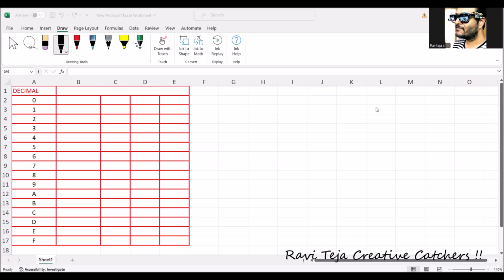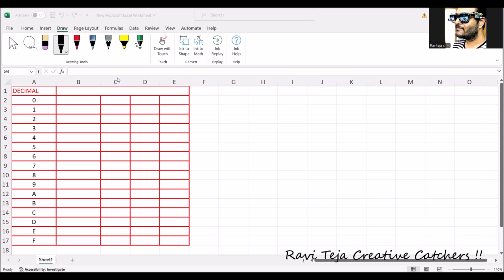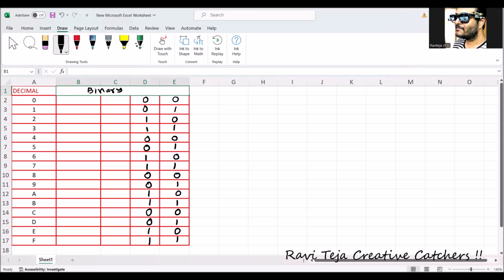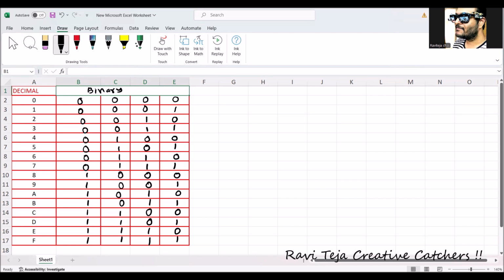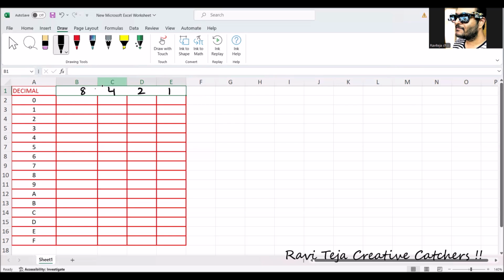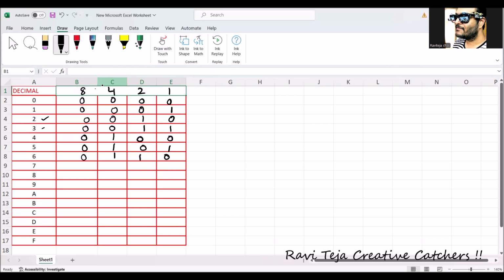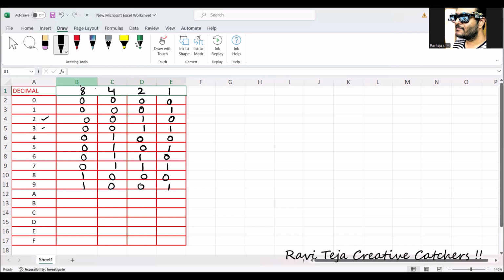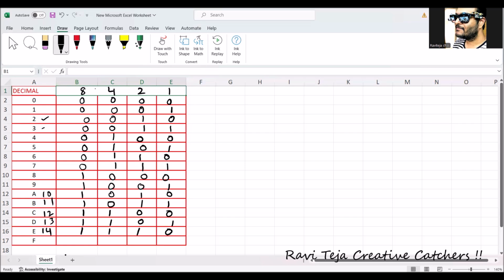How to write Binary numbers (0-15) || Easy way to write binary numbers || Digital logic Design